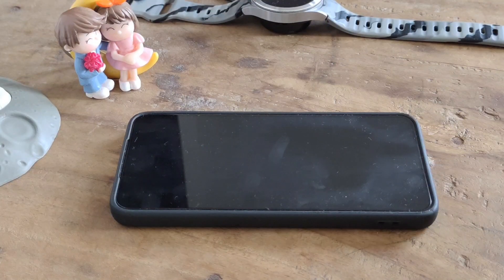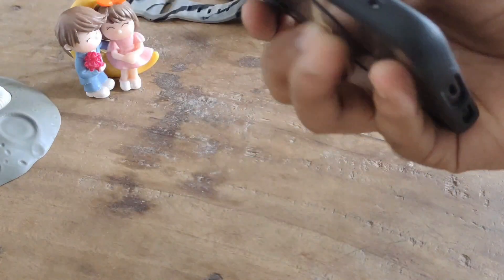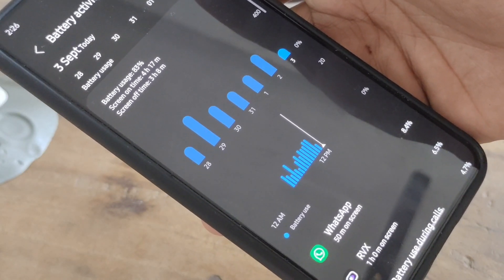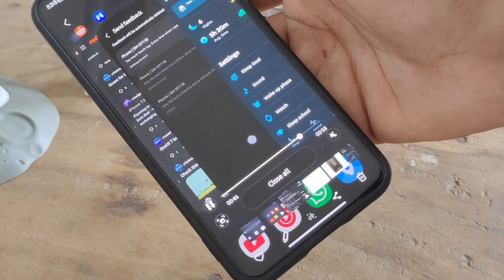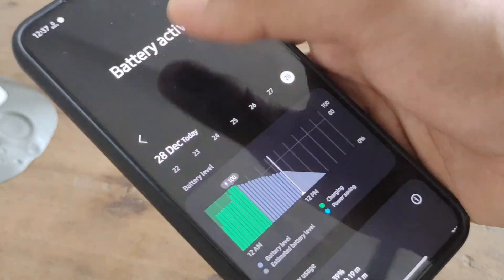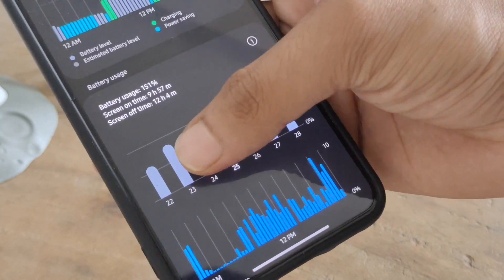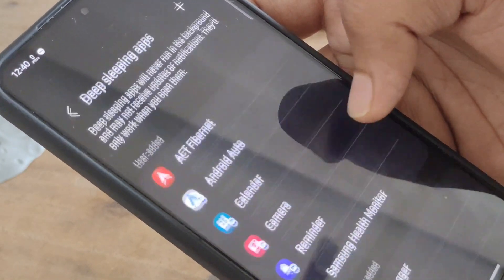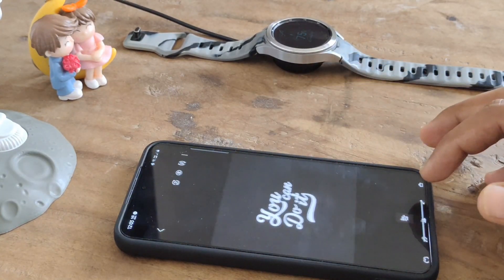samsung galaxy s23 battery booster for low battery backup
Following these tweaks and settings you can improve battery performance of your galaxy s23.

00:00 - 02:50 : introduction

02:50- 09:30 : issues

09:30 -13:00 : solution